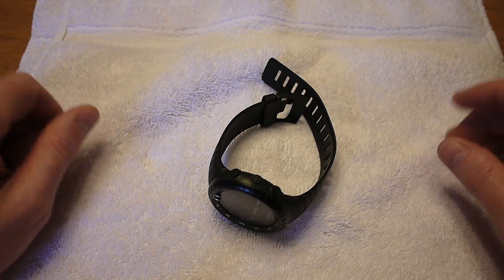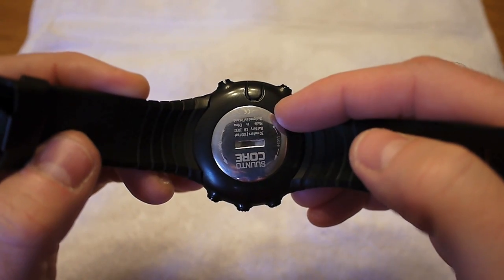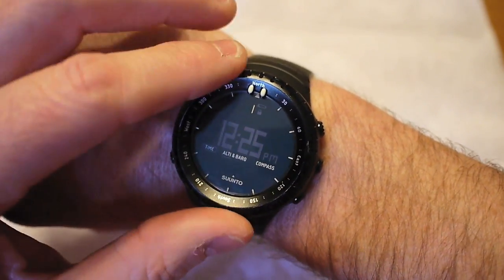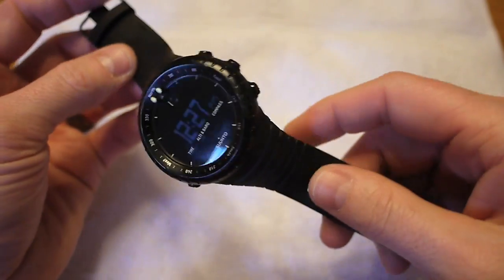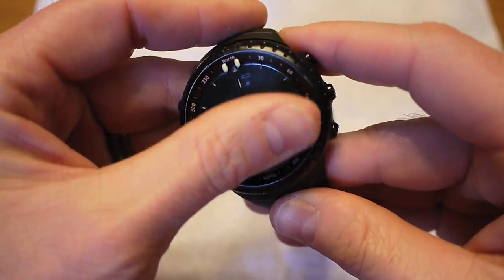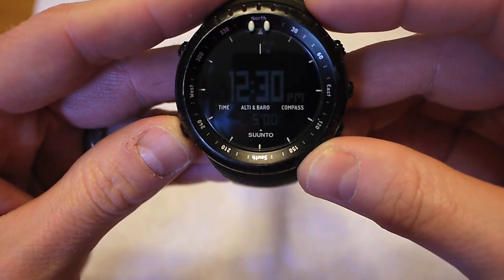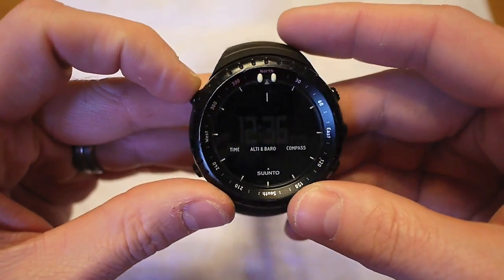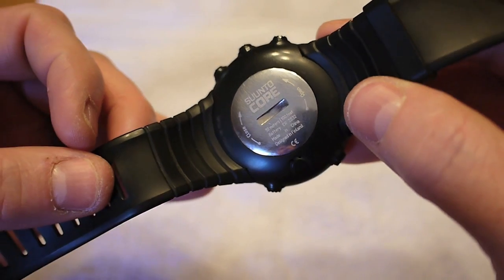Suunto Core, 1 Year Thoughts...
Here are some of my thoughts on the Suunto Core All Black watch after using it for the last year...

Note that I stated I paid $160 in the video, which is a mistake (that is what I paid for the Highgear watch I was wearing before). As I have stated everywhere else, I actually paid $240 for this watch.